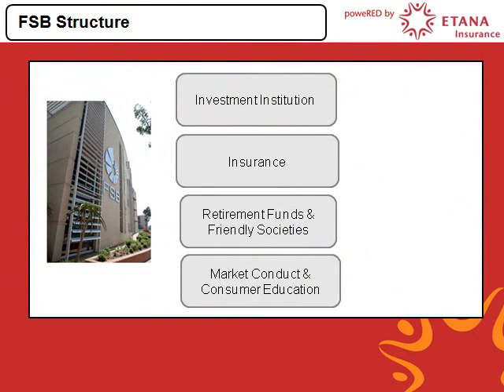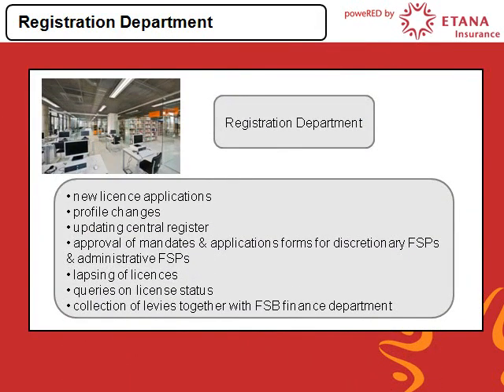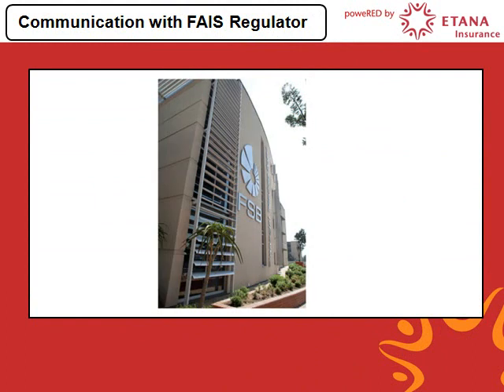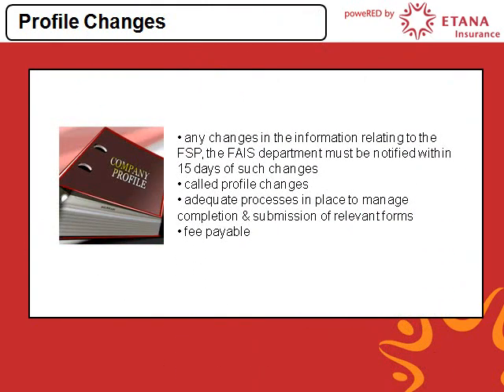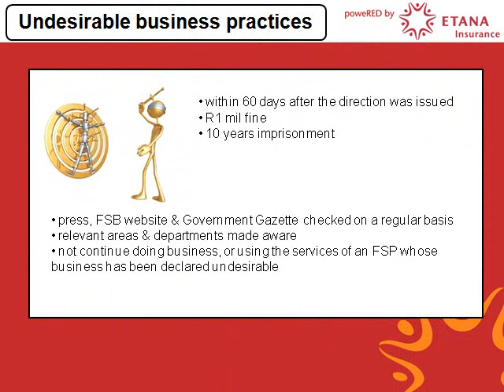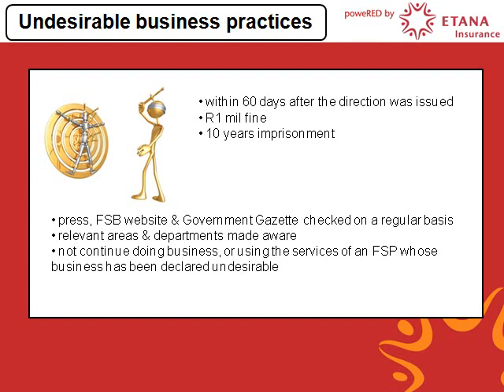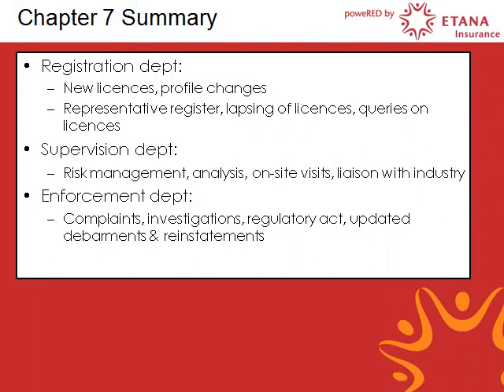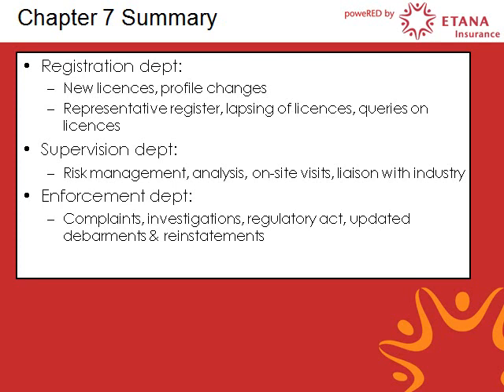7 Regulatory environment